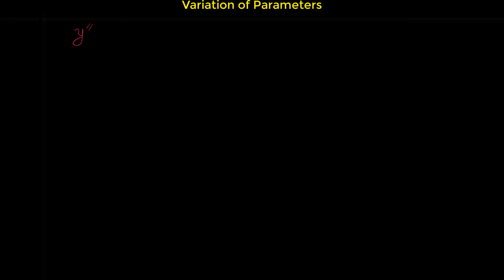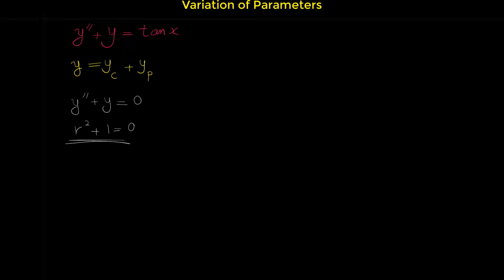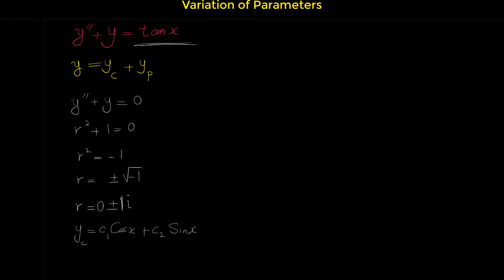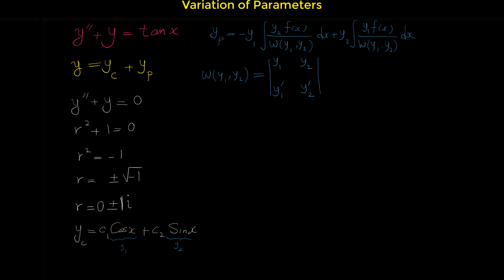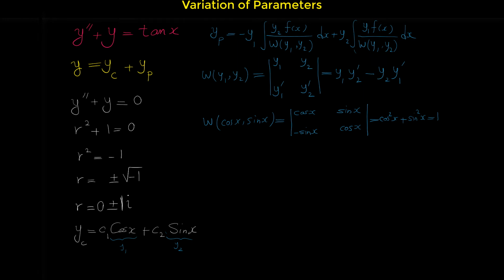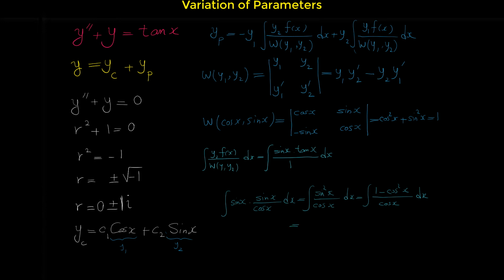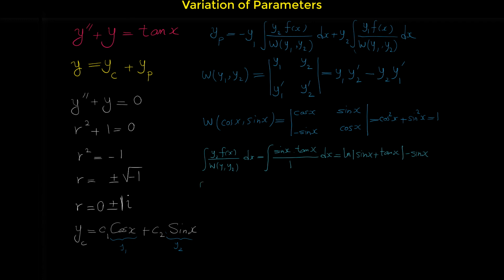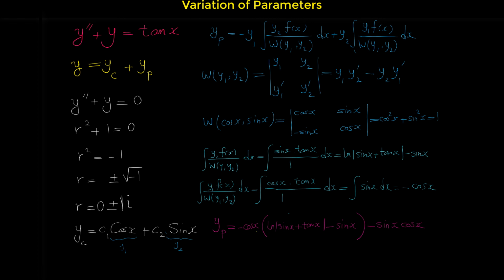Variation of parameters - Solving Nonhomogeneous Second Order Differential Equations - Part 2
In this video we will learn the method of variation of parameters for solving second order nonhomogeneous differential equations.

In mathematics, variation of parameters, also known as variation of constants, is a general method to solve inhomogeneous linear ordinary differential equations.

For first-order inhomogeneous linear differential equations it is usually possible to find solutions via integrating factors or undetermined coefficients with considerably less effort, although those methods leverage heuristics that involve guessing and do not work for all inhomogeneous linear differential equations.

Variation of parameters extends to linear partial differential equations as well, specifically to inhomogeneous problems for linear evolution equations like the heat equation, wave equation, and vibrating plate equation. In this setting, the method is more often known as Duhamel's principle, named after Jean-Marie Duhamel (1797–1872) who first applied the method to solve the inhomogeneous heat equation. Sometimes variation of parameters itself is called Duhamel's principle and vice versa.

The method of variation of parameters was first sketched by the Swiss mathematician Leonhard Euler (1707–1783), and later completed by the Italian-French mathematician Joseph-Louis Lagrange (1736–1813).

A forerunner of the method of variation of a celestial body's orbital elements appeared in Euler's work in 1748, while he was studying the mutual perturbations of Jupiter and Saturn.In his 1749 study of the motions of the earth, Euler obtained differential equations for the orbital elements.In 1753, he applied the method to his study of the motions of the moon.

In mathematics, the Wronskian (or Wrońskian) is a determinant introduced by Józef Hoene-Wroński (1812) and named by Thomas Muir (1882, Chapter XVIII). It is used in the study of differential equations, where it can sometimes show linear independence in a set of solutions.
The Wronskian of two differentiable functions f  and g is W(f, g) = f g′ – g f′.